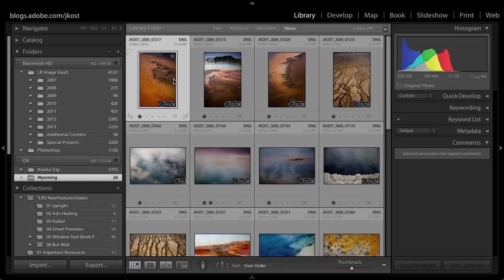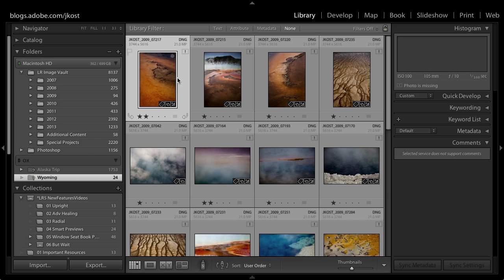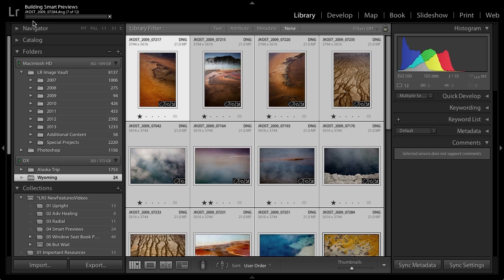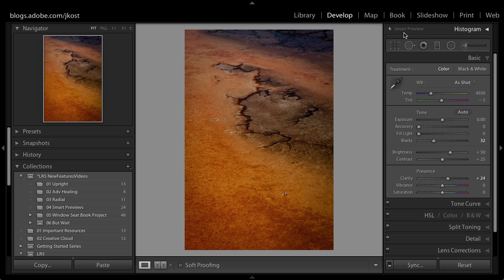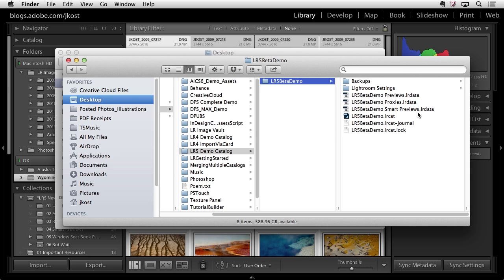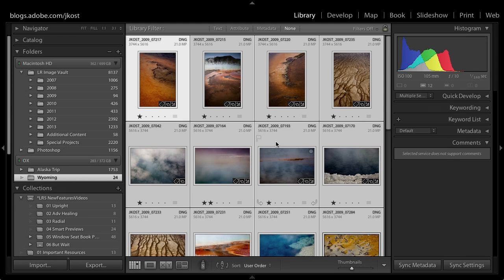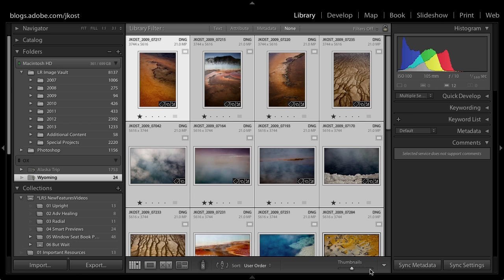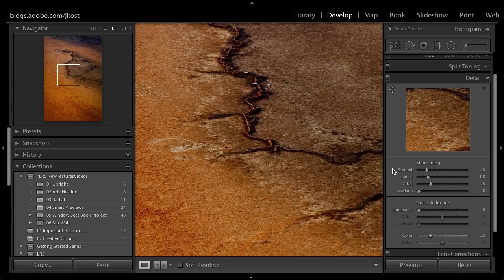Lightroom 5: Work with Offline Images Using Smart Previews | Adobe Lightroom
Learn how to create lightweight, efficient Smart Previews to work with offline images in Lightroom.